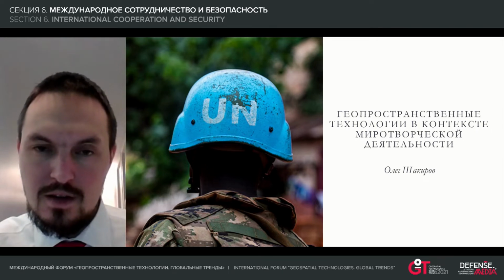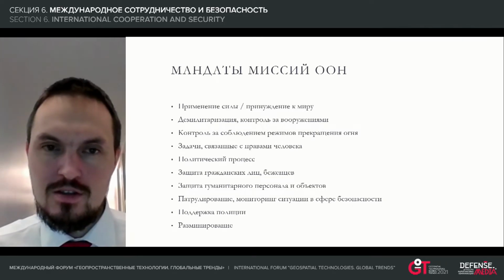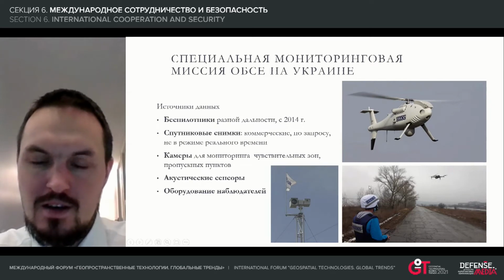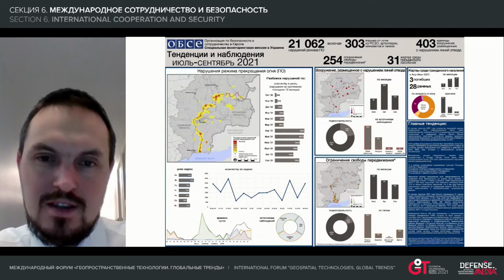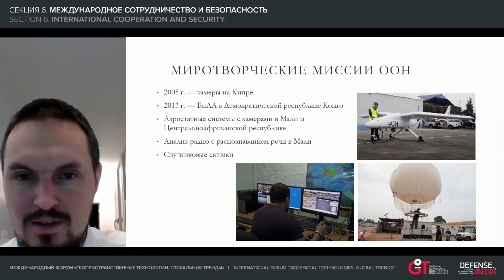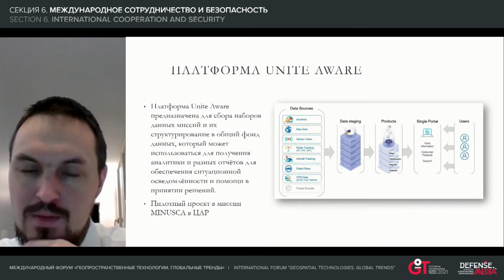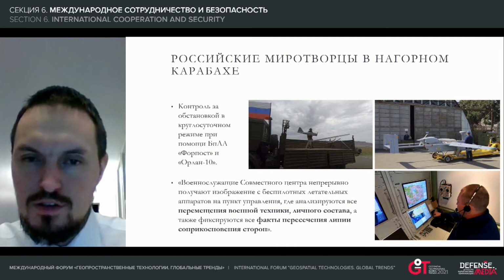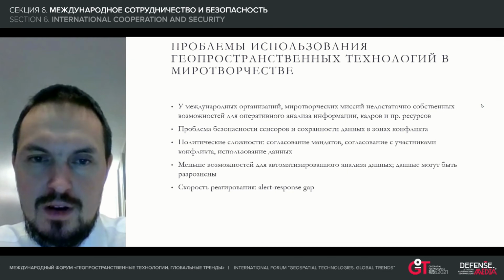Oleg Shakirov: "Geospatial technologies in the peacekeeping"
In the 2010s, international organizations involved in peacekeeping and conflict resolution have shown a growing interest in geospatial technologies in their work. This trend is illustrated by the experience of peacekeeping and monitoring missions of international organizations (UN, OSCE) and national operations (Russian peacekeeping contingent in Nagorno-Karabakh). The peacekeeping is experiencing a transition from the situational use of geospatial technologies to the strategic one, as evidenced by the adoption of the UN Geospatial Strategy. Geospatial technologies are used to monitor compliance with agreements between the conflicting parties and to ensure situational awareness of the contingents.

Oleg Shakirov - Leading Expert at the Center for Advanced Governance, RCIA Expert